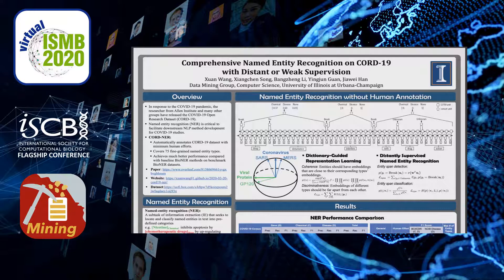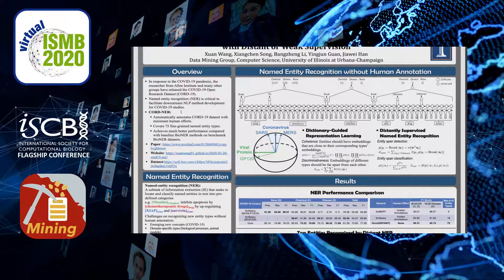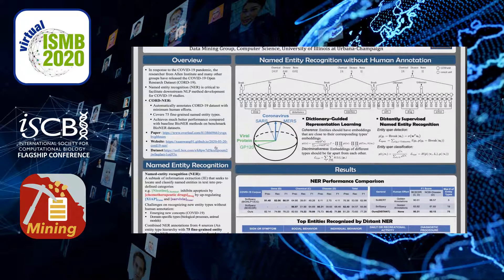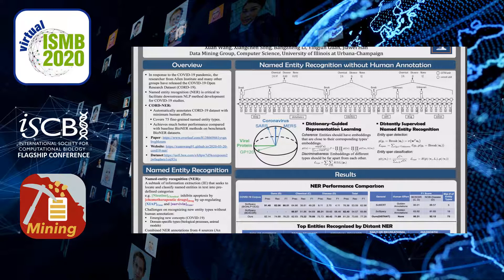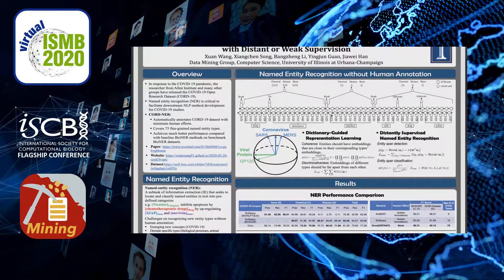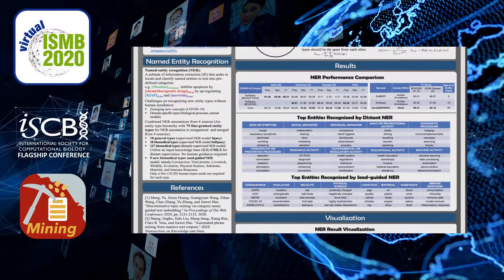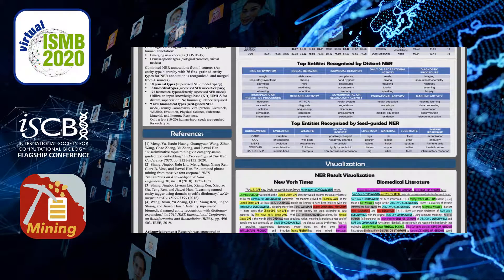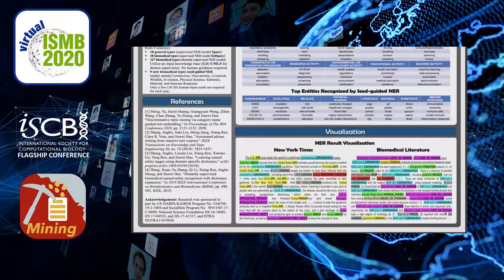Comprehensive Named Entity Recognition on CORD-19... - Xuan Wang - Text Mining - ISMB 2020 Posters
Comprehensive Named Entity Recognition on CORD-19 with Distant or Weak Supervision - Xuan Wang - Text Mining - ISMB 2020 Posters